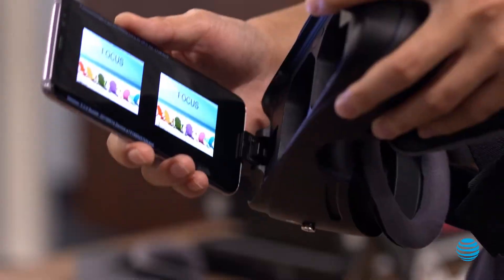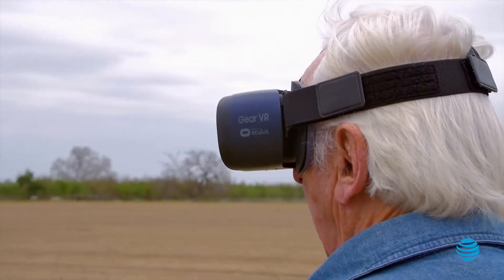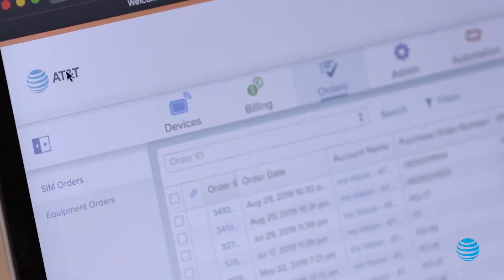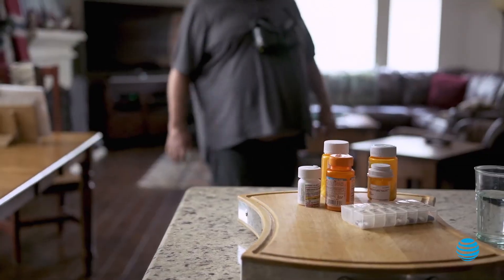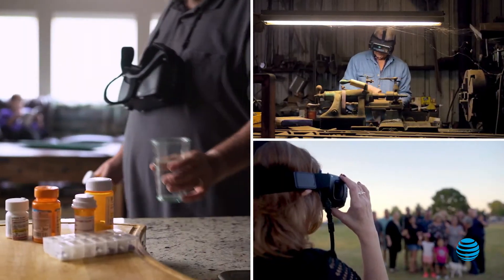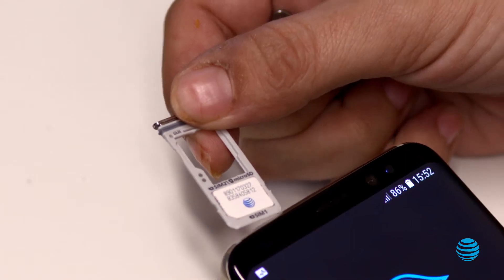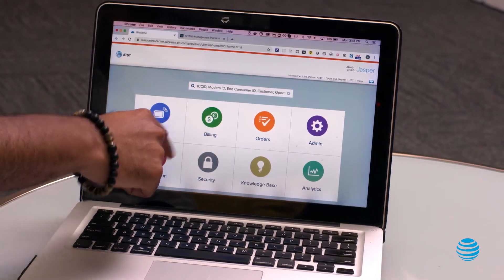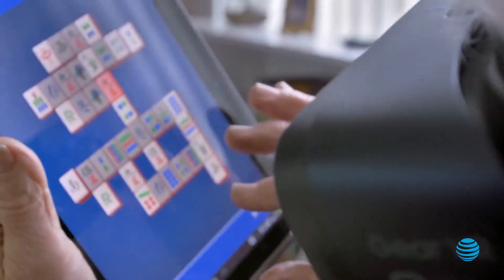How IrisVision is bringing the world closer to the low-vision community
IrisVision is leveraging the AT&T solution to deploy, control, and update its devices to enhance the value and support for the people who depend on them. Reliable connectivity means IrisVision users can take advantage of IrisVision’s ongoing innovations and easily reach customer care whenever necessary.

IrisVision combines the latest in mobile VR technology with rigorous medical research—at a price many can afford. The startup company is now on a mission to bring this innovative technology to millions of people around the world who might benefit.

“Our mission is simple,” said Khan. “Enable our customers to, ‘See clearly and live fully.’”

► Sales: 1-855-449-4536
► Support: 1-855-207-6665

IrisVision is a class 1 registered medical device and the only wearable low-vision aid that is clinically validated and developed in collaboration with world-renowned vision scientists at Johns Hopkins University, Stanford University, and UPMC Pittsburgh – and the only device of its kind backed by a research grant from the National Eye Institute. At IrisVision we are constantly trying to innovate assistive technology. Your support helps us direct our efforts in the best way possible. Always be sure to leave your feedback in the comments below and we are trying to answer your queries whenever possible.